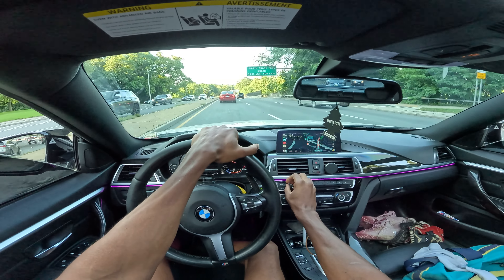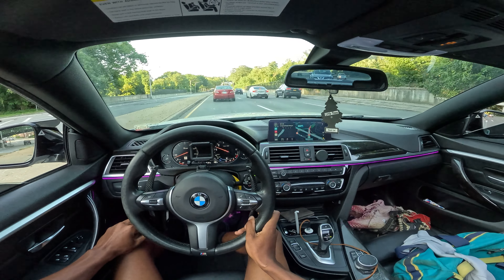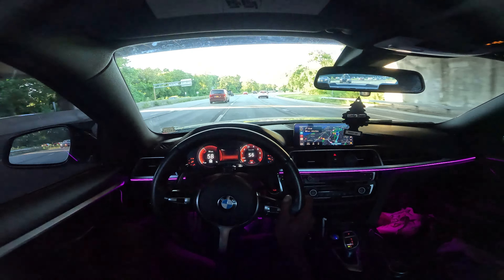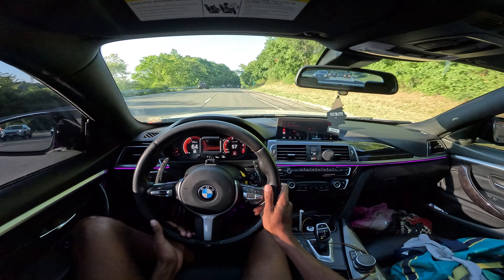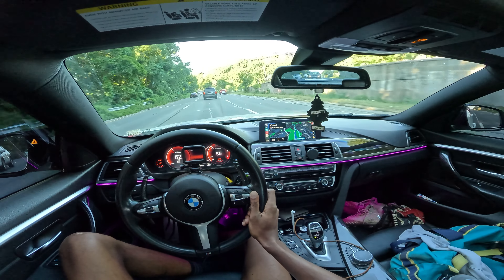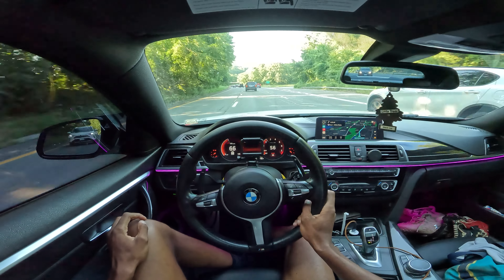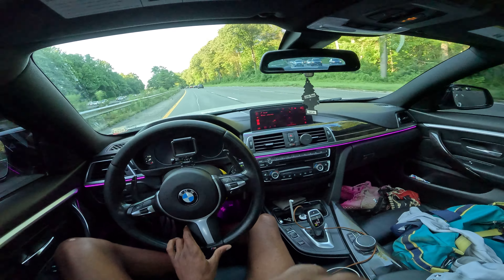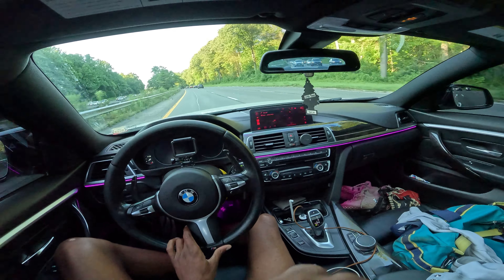BMW 440i - The Issues You NEED To Know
SOMETHING IS WRONG WITH MY BMW 440i (Please Help!)

Some Of The Products On My Car:
Genuine Leather Car Key Chain
Car LED Lights
Vantrue N4 3 Channel 4K Dash Cam
Performance Grill Stripes for BMW
LED Sequential Turn Signals Mirror Lights for BMW
4pcs Car Door Lights Logo

Essentials:
CarTrunk Organizer
OBD2 Scanner
OBD Enet Cable & Iphone Adapter
Mechanics Tool Set

Camera Gear I Use:
Mic 2